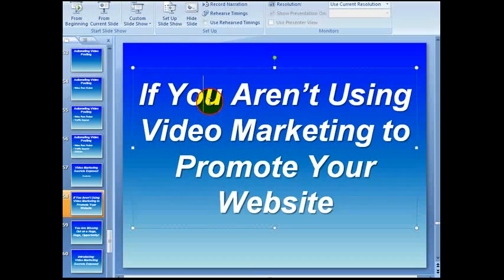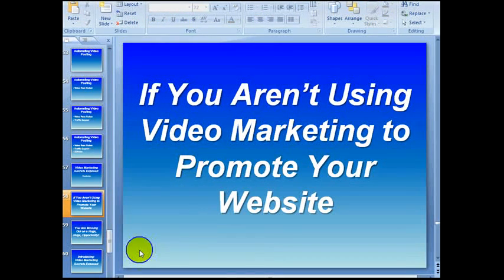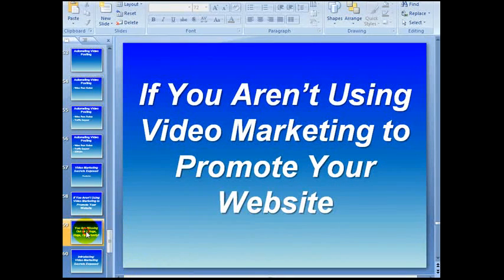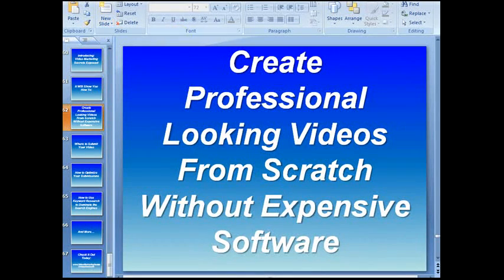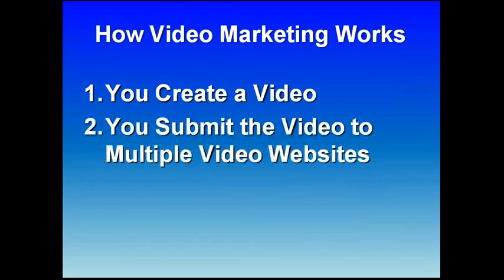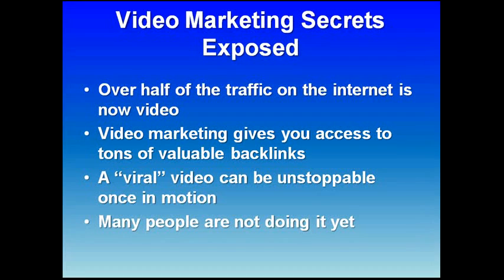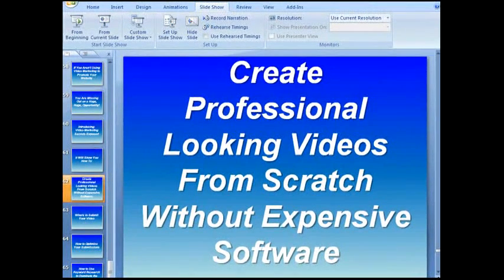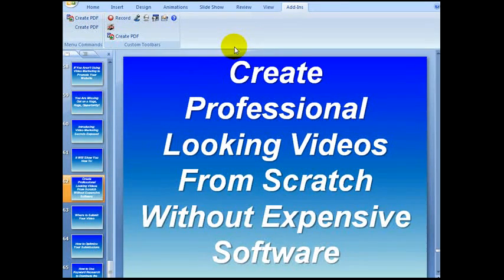Creating a Slideshow with Microsoft Powerpoint - Video 8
This video tutorial will show you how to use Microsoft Powerpoint to create slides for a video.